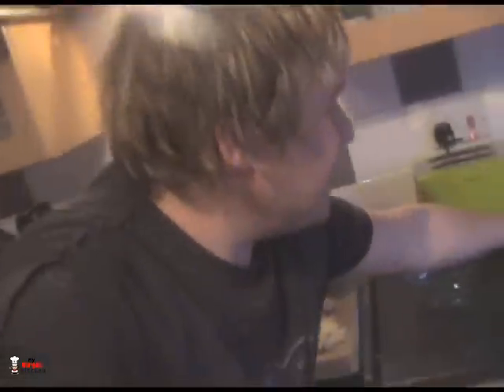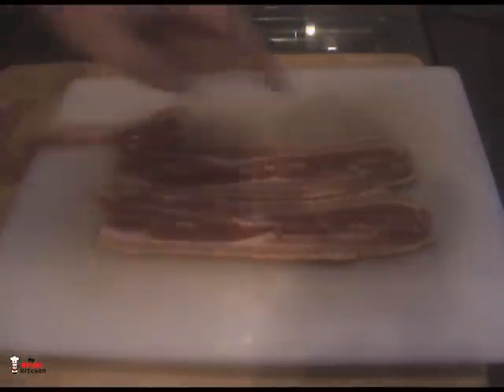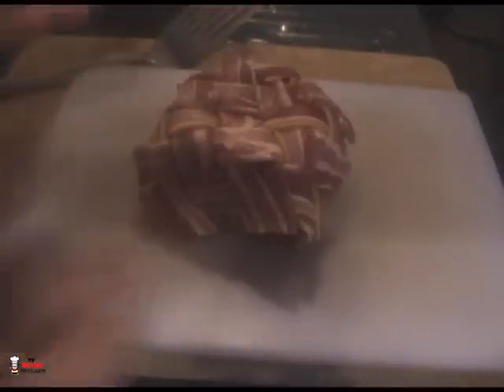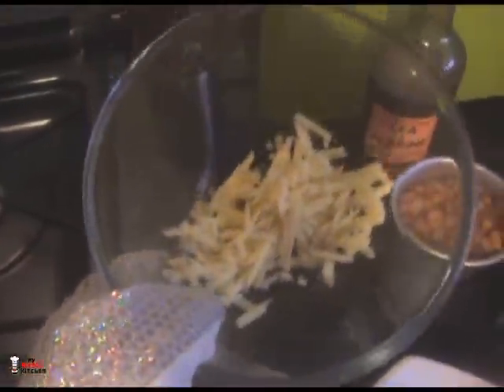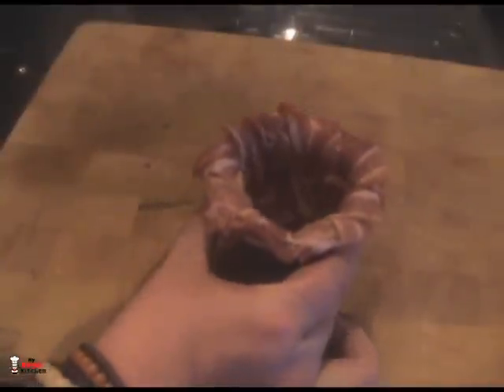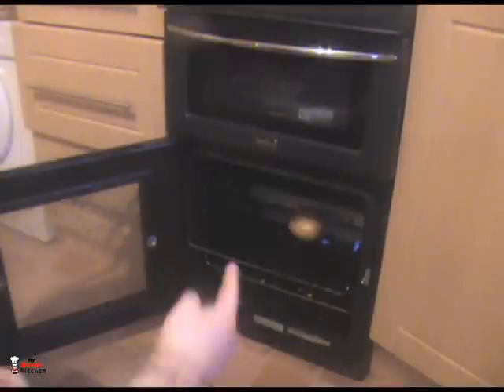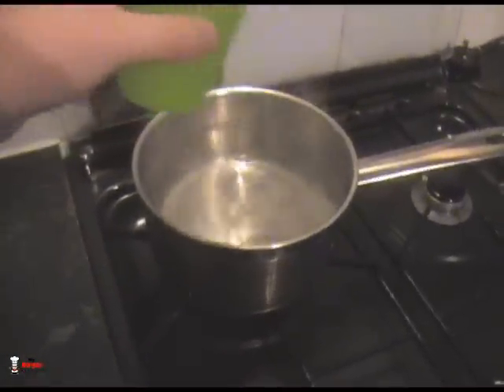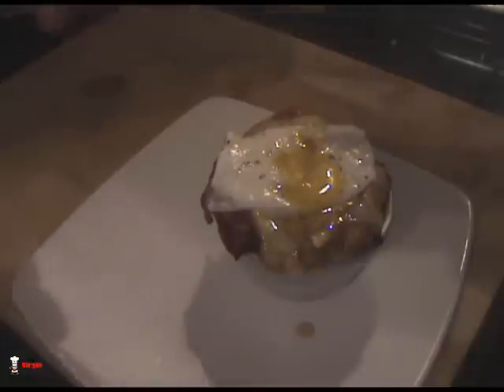Bacon Weave Breakfast Pods - MYVIRGINKITCHEN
Barry makes some wicked hangover cure pots featuring a bacon weave base, cheese, beans & mushrooms

Inredients
baked beans
3 small mushrooms
bacon rashers
grated cheese
olive oil, mixed herbs
ground black pepper
worcester sauce
An egg
Plus anything else you want!